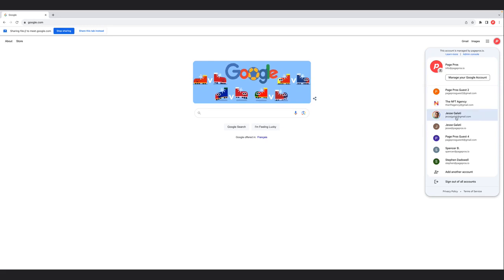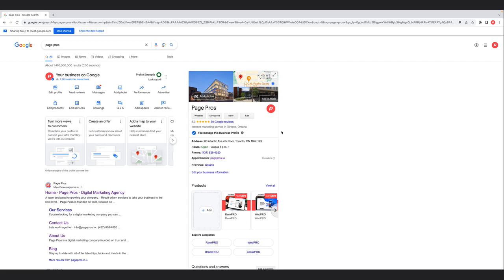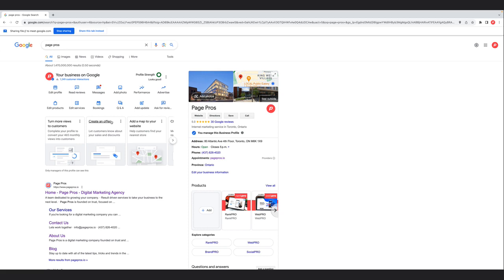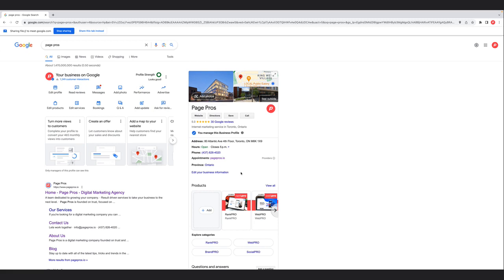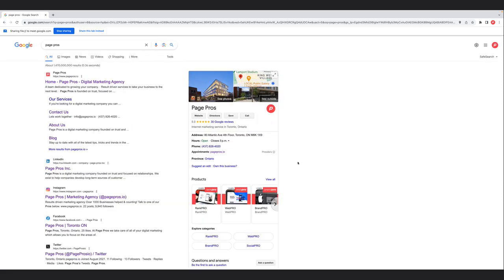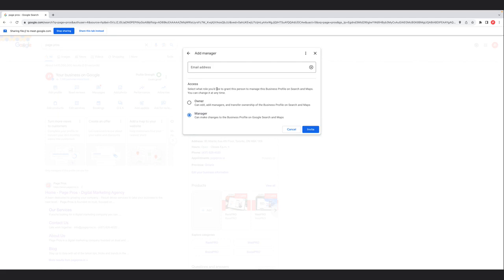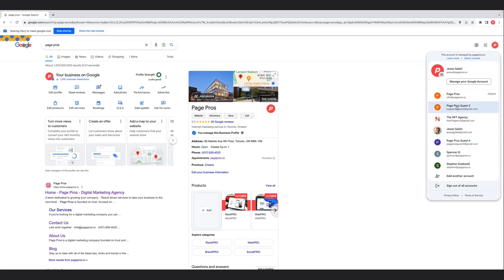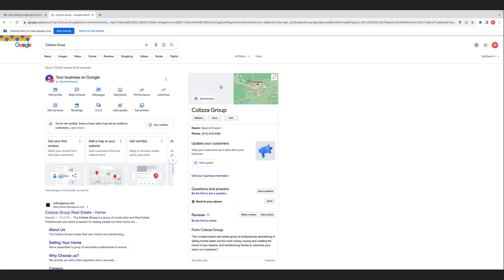Page Pros Training - GMB - How To Add A Manager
🎥 Step-by-Step Guide: How to Add a Manager on Google My Business 🎥

Welcome, Page Pros Account Manager! In this exclusive training video, we'll demonstrate the seamless process of adding a manager to a Google My Business listing. By empowering you with this knowledge, you'll be better equipped to efficiently manage and optimize our clients' online presence.

⭐ Why is This Training Essential? ⭐
As an account manager at Page Pros, you play a pivotal role in ensuring our clients' success. By adding a manager to Google My Business, you can collaborate effectively, delegate tasks, and enhance our clients' visibility, reputation, and customer engagement.

1️⃣ Accessing Google My Business Dashboard: Familiarize yourself with the dashboard's layout and navigation to swiftly handle listings.
2️⃣ Adding a Manager: Step-by-step instructions to add a manager with appropriate access levels, ensuring smooth coordination.
3️⃣ Managing Access: Understand how to adjust access levels and revoke permissions when necessary.

🏆 Enhancing Client Satisfaction 🏆
By mastering this skill, you'll be able to cater to our clients' needs promptly and efficiently. This, in turn, leads to higher customer satisfaction, increased brand reputation, and more business growth opportunities.

If you're an account manager at Page Pros, responsible for managing Google My Business listings for our clients, this video is a must-watch! We strive to provide you with the tools and knowledge you need to excel in your role.

🎓 About Page Pros 🎓
At Page Pros, we are a team of dedicated digital marketing professionals, committed to delivering top-notch solutions to our clients. Through this training video and our ongoing support, we aim to empower our team members and deliver exceptional results.

🚀 Get Ready to Excel! 🚀
We know that you're eager to deliver the best results for our clients, and mastering Google My Business management is a step in the right direction. Watch the video now, take notes, and get ready to implement your newfound knowledge.

Let's take our clients' Google My Business listings to new heights! 🚀